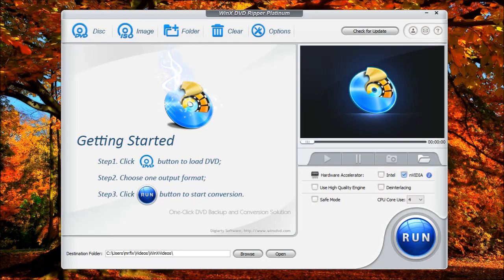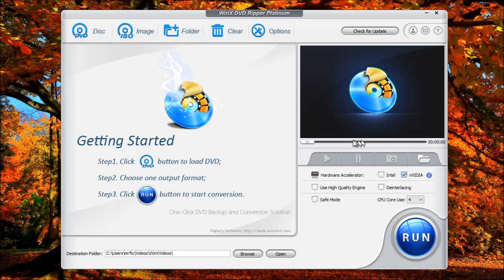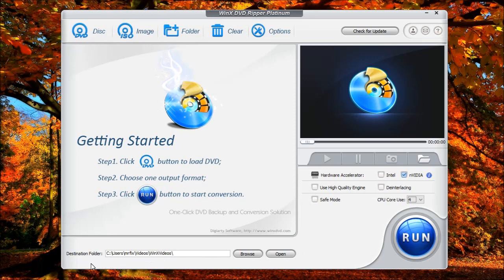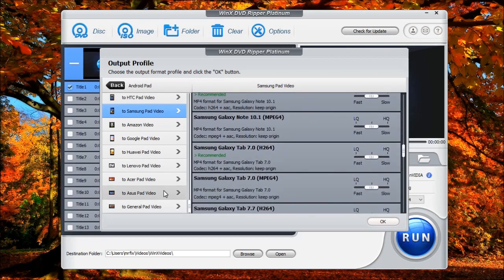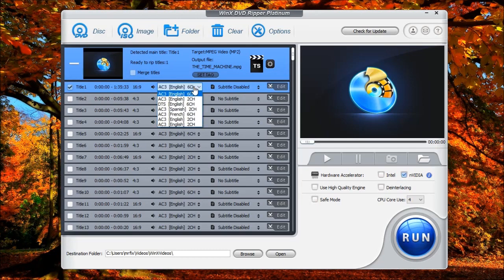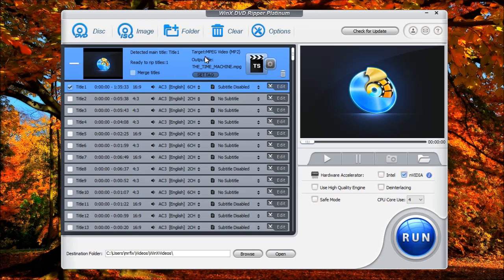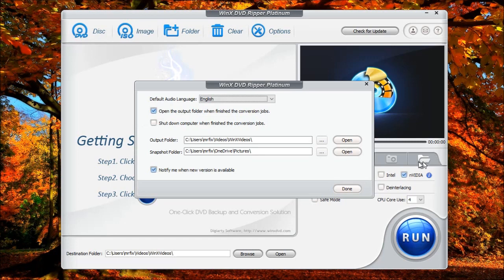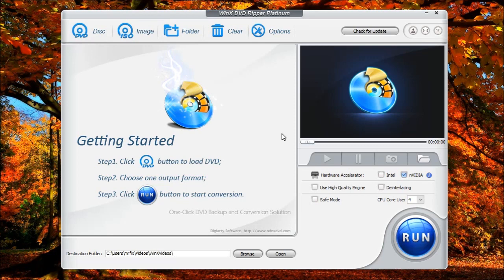WinX DVD Ripper Platinum Overview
Sponsored: For a LIMITED TIME, get a fully licensed WinX DVD Ripper Platinum for FREE , but Hurry this offer ends soon! (Some restrictions apply)

WinX DVD Ripper Platinum is an easy, fast and efficient DVD ripper to backup & digitize your movie DVDs. Supports Windows and MacOS. Easily rip DVD to iOS and Android devices,  Choose over 300 Video/Audio formats like AVI, MP4, H.265, WMV, MPG, etc.  Removes Region Code, Disney's x-Project DRM and other common Copy Protection schemes. Backup your DVD collection, Create 1:1 Disc copies. Backup DVD to an ISO image, etc.

With WinX DVD Ripper Platinum, you can convert your DVD movies into hundreds of different formats.  Play your DVD movies on your iOS devices like the iPhone, iPad, iPod, Apple TV, etc.  Also supports Android tablets and Smartphones, as well as Microsoft Xbox, Zune, and Surface tablets.   Have a Sony Playstation? No problem. Supports PSP, PS3, PS Vita, Xperia and PS4.  WInX DVD Ripper Platinum also allows you to fine tune the codecs to suit your needs.